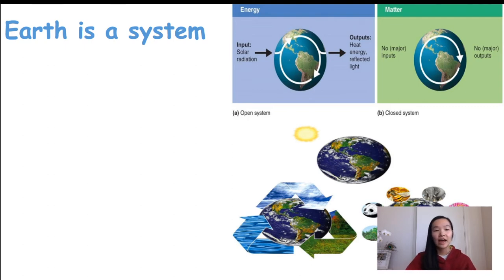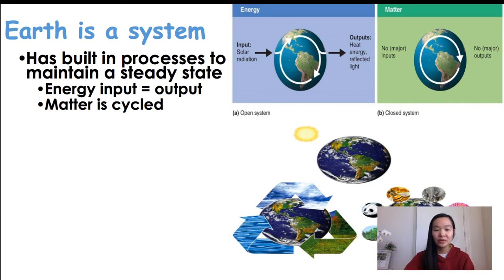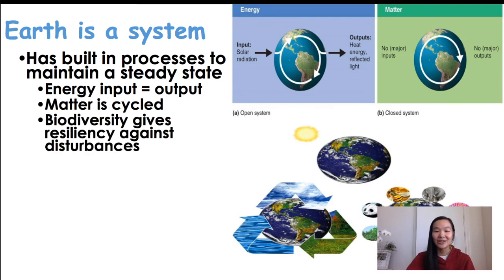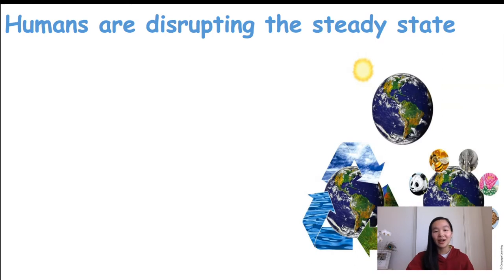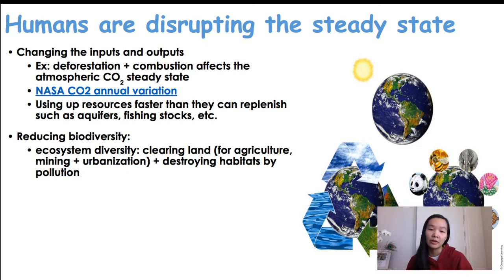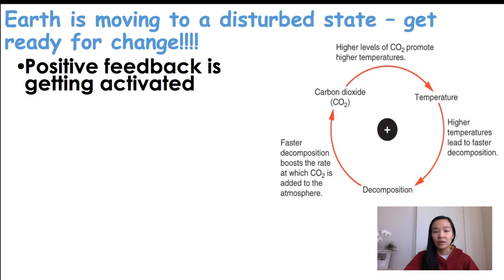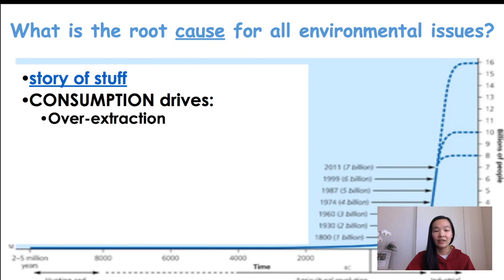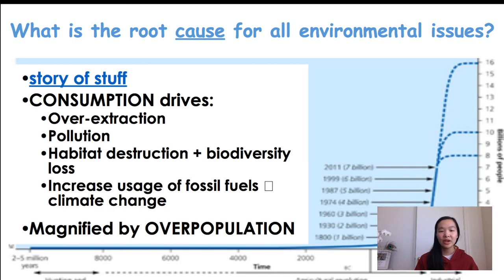Biology: Living Earth- A#1 Causes of Environmental Problems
Hey all! We are starting off our Human Impact unit. Make sure to get the accompanying notes on Canvas for this lesson. Today we'll be getting an idea of what the earth was like before human involvement and how we are playing into the story.